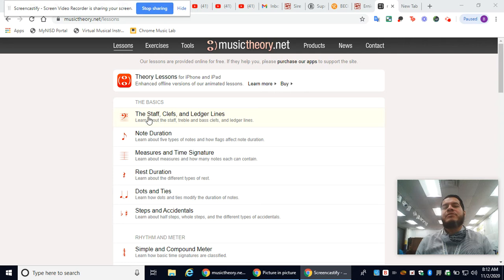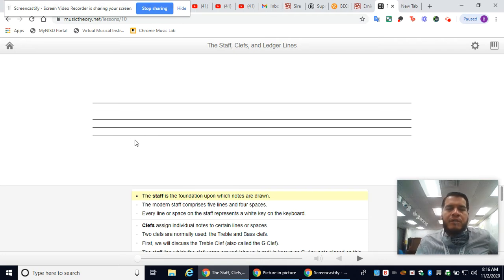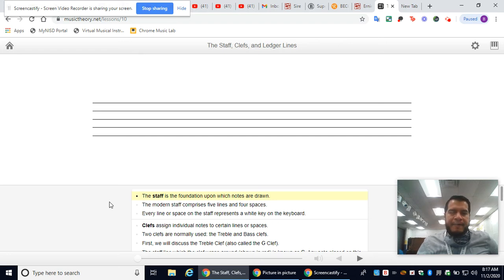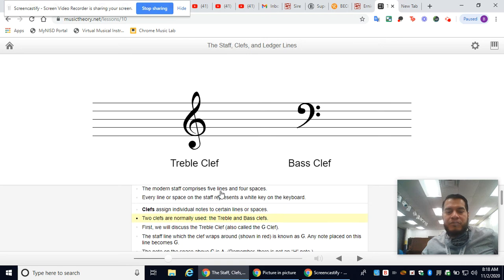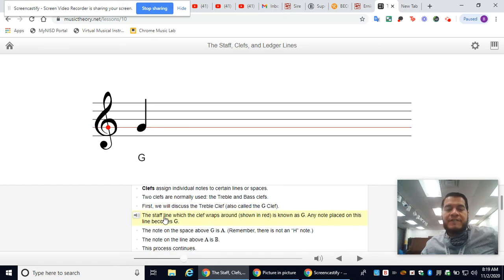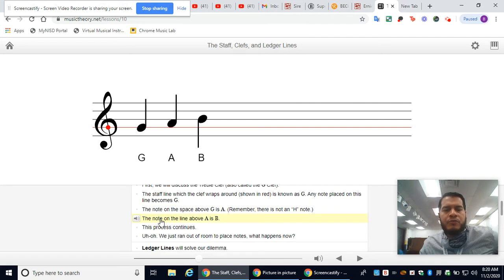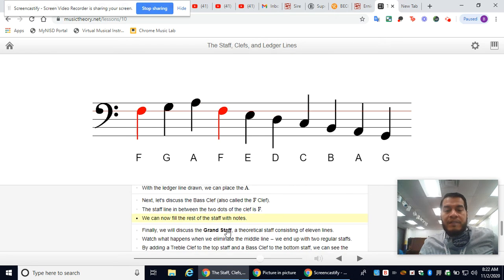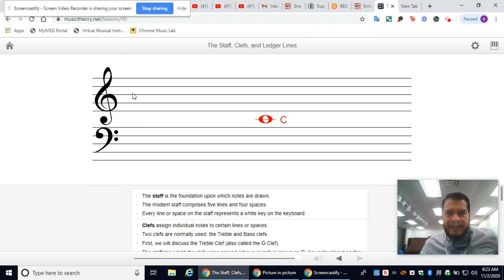Music Theory Lesson I